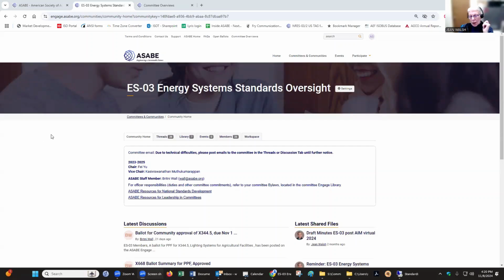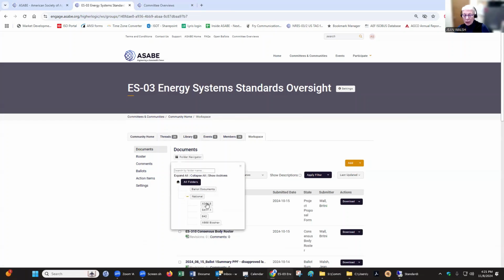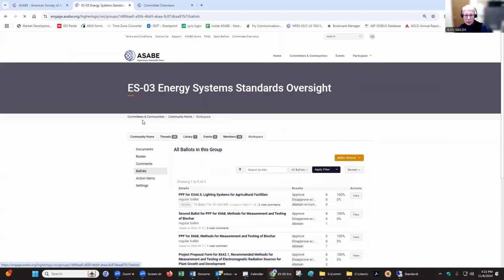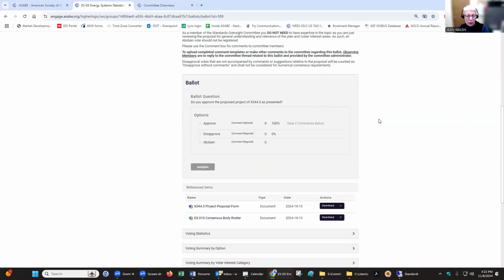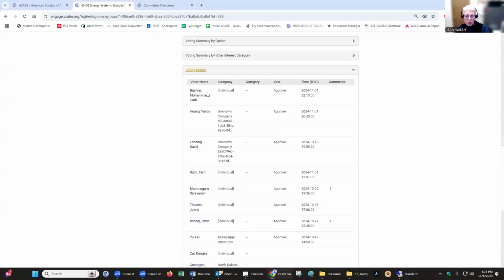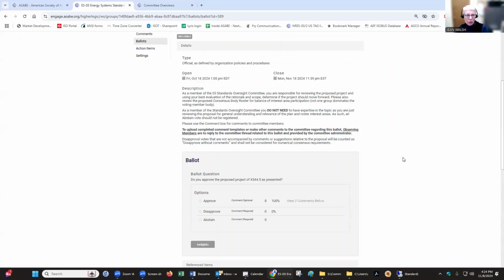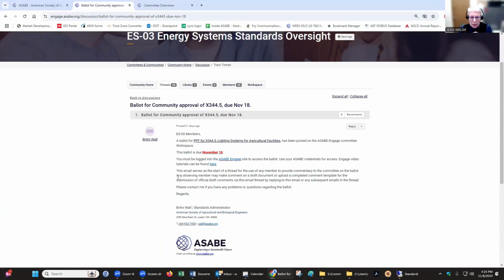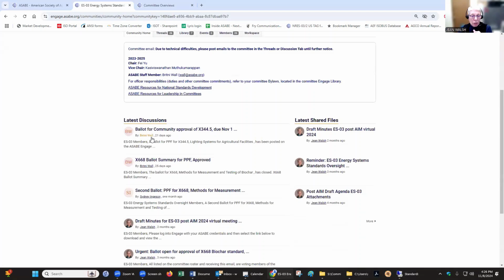Engage Vote on a ballot